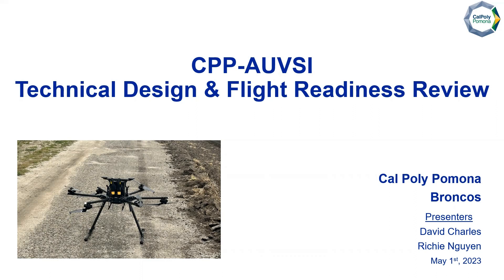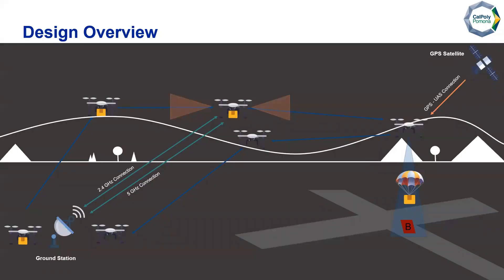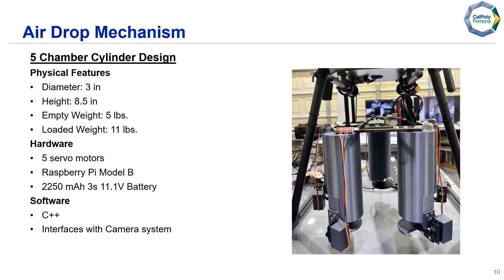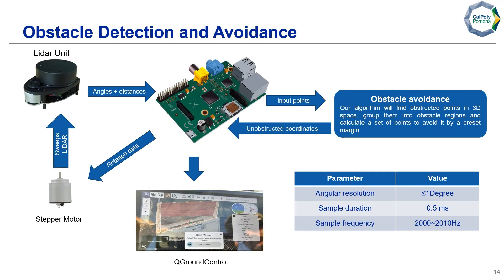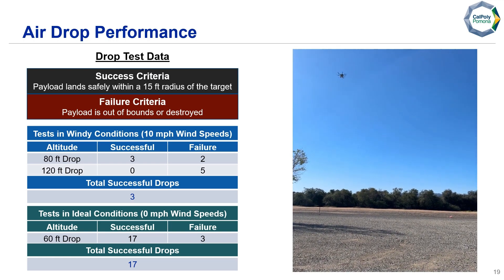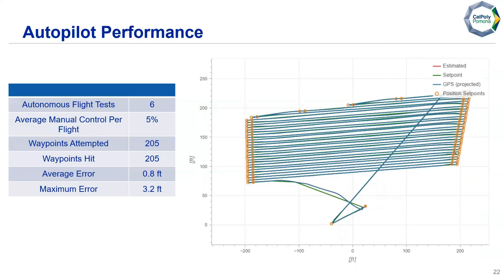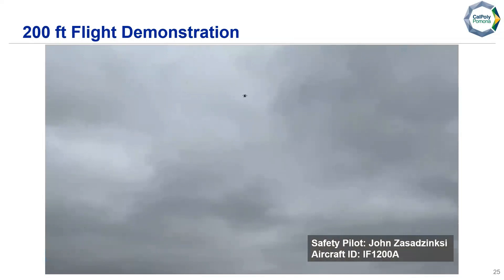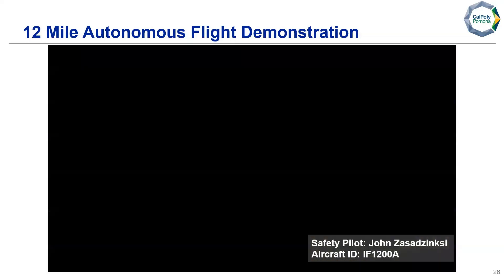Cal Poly Pomona - Broncos | SUAS 2023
Student Unmanned Aerial System (SUAS) Competition